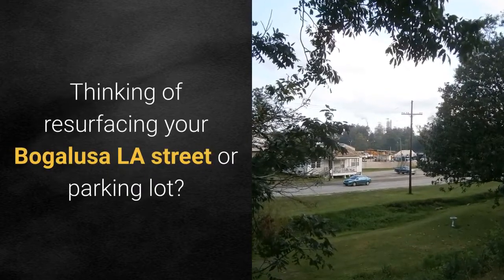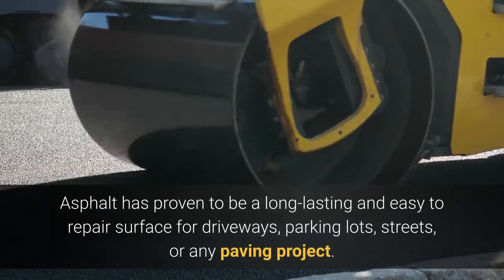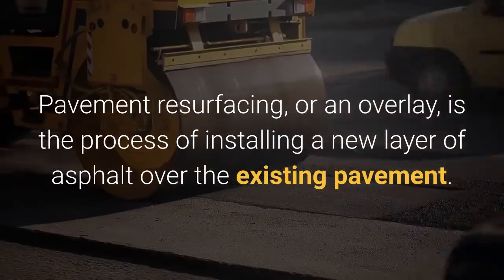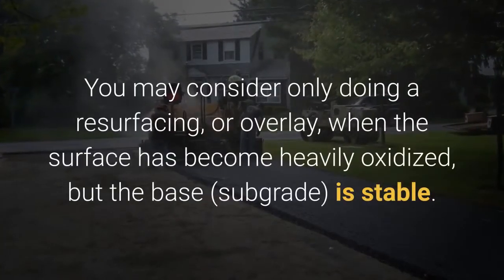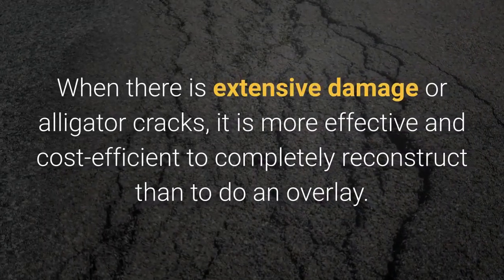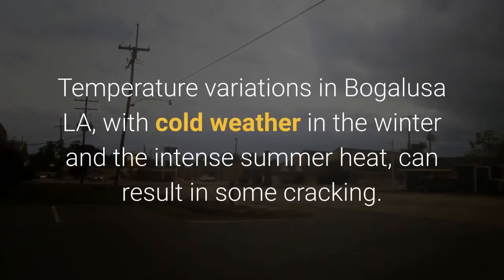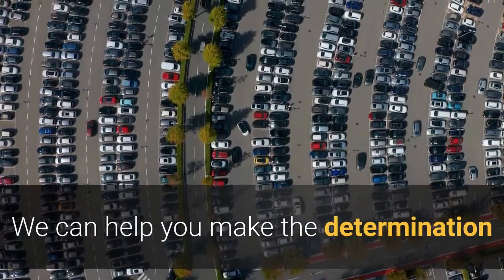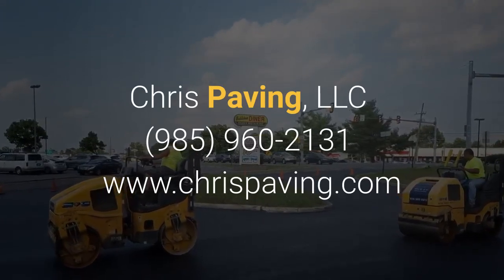Bogalusa LA Paving FAQs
Thinking of resurfacing your Bogalusa LA street or parking lot? These FAQs should help you make the right decision on your paving project.

Why should I choose asphalt for my paving project?
For large paving projects and those areas with a lot of traffic, asphalt makes the most sense. Asphalt has proven to be a long-lasting and easy to repair surface for driveways, parking lots, streets, or any paving project. Asphalt provides an excellent surface at a great cost.

What is resurfacing and what is reconstruction?
Pavement resurfacing, or an overlay, is the process of installing a new layer of asphalt over the existing pavement. This new layer is generally 1.5 – 2 inch in depth. Whereas pavement reconstruction requires the tearing down and then installation of both the subgrade asphalt layer as well as the top pavement overlay layer.

When should pavement be resurfaced?
You may consider only doing a resurfacing, or overlay, when the surface has become heavily oxidized, but the base (subgrade) is stable. The condition of the subgrade can be tested through core-testing when there is any concern or question of what shape it is in.

When should pavement be reconstructed?
When there is extensive damage or alligator cracks, it is more effective and cost-efficient to completely reconstruct than to do an overlay. Alligator cracks are a sign that the base is unstable.

What can we do to maintain our new pavement asphalt after completion?
It is important to consider parking lot/street maintenance in your business plans and budget. Temperature variations in Bogalusa LA, with cold weather in the winter and the intense summer heat, can result in some cracking. Routine crack filling and sealcoating will keep your pavement in the best possible condition.

Chris Paving LLC performs asphalt paving repair and resurfacing. We can help you make the determination whether your street/parking lot needs to be resurfaced or reconstructed, or just needs some maintenance.